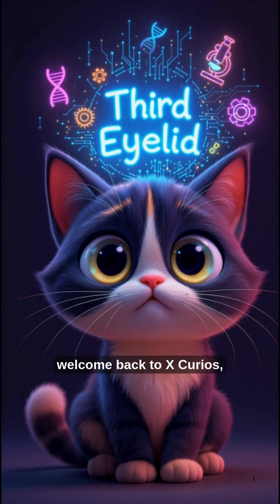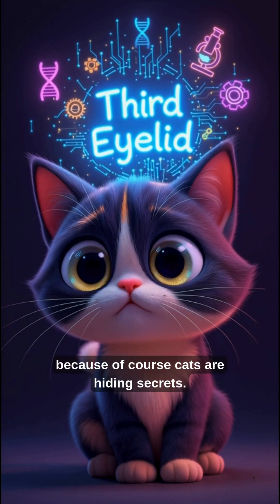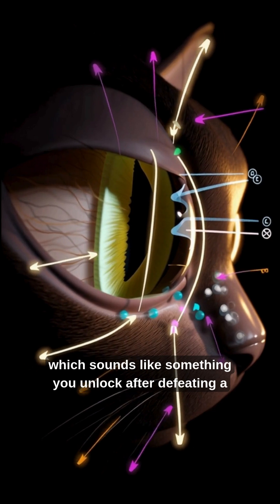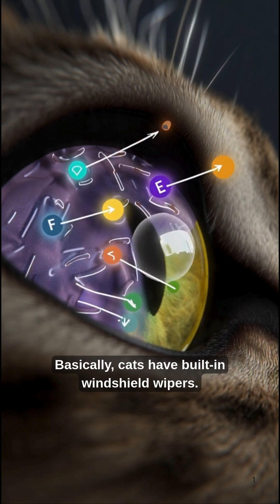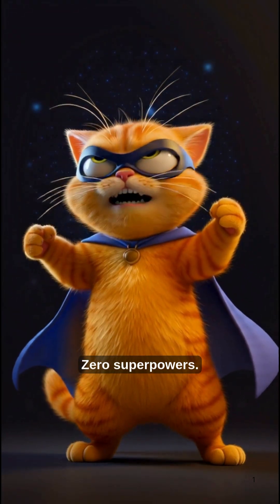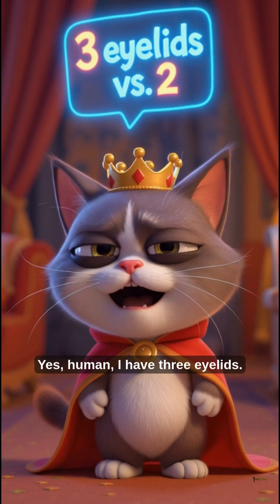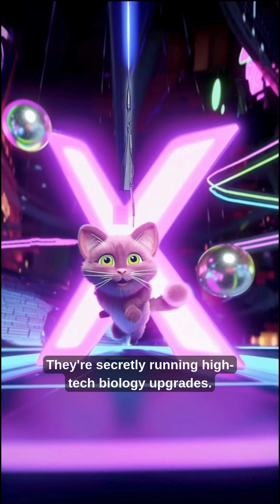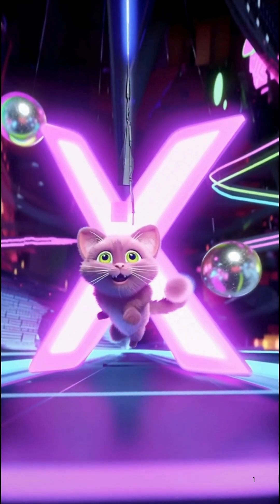“Cats Have a Third Eyelid” XCurioX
XCurioX is a channel dedicated to exploring the most surprising, strange, and fascinating curiosities from around the world. From mind-blowing historical facts and scientific discoveries to bizarre events, unbelievable records, and hidden secrets of everyday life, this channel delivers short, entertaining, and easy-to-digest videos that spark curiosity and make you say, “I didn’t know that!” If you love learning something new every day, XCurioX is the perfect place for you.
 😺✨ Did you know that cats have a third eyelid? 👁️🐾
It’s called the nictitating membrane, and it’s one of the coolest hidden secrets of the feline world.
In this video, you’ll discover what it does, why we rarely see it, and what it means when it becomes more visible.
Get ready for a curiosity that will make you look at your cat in a whole new way! 😼💡